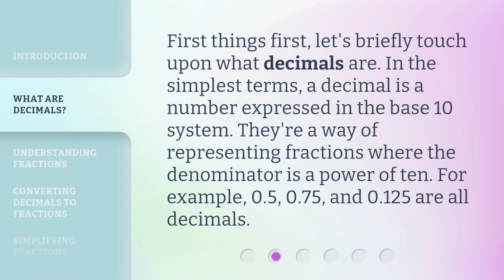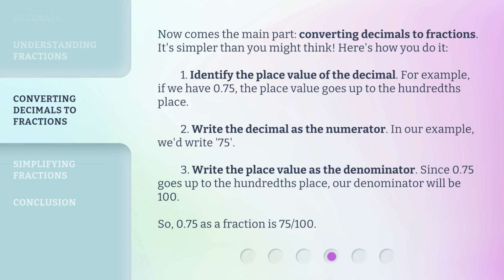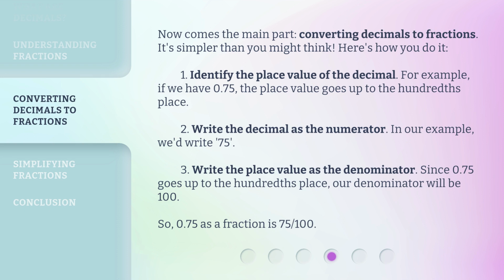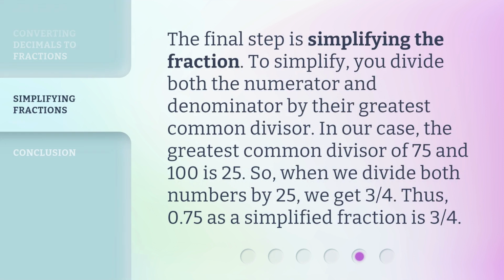Unravel the Mystery: Converting Decimals into Fractions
Unlocking the Code: Converting Decimals into Fractions • Join us on an exciting journey as we unravel the mystery of converting decimals into fractions. In this video, we break down the process step by step, making it as easy as pie. Learn what decimals and fractions are, and discover the simple technique to convert decimals into fractions. Don't miss out on this essential math skill!

00:00 • Introduction - Unravel the Mystery: Converting Decimals into Fractions
00:33 • What are Decimals?
01:00 • Understanding Fractions
01:23 • Converting Decimals to Fractions
02:10 • Simplifying Fractions